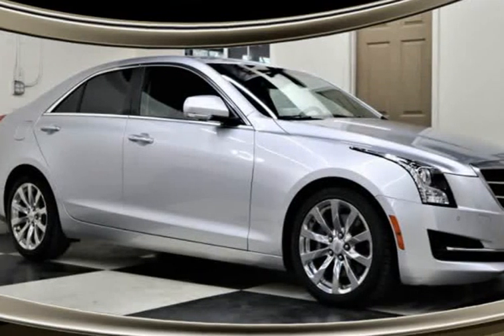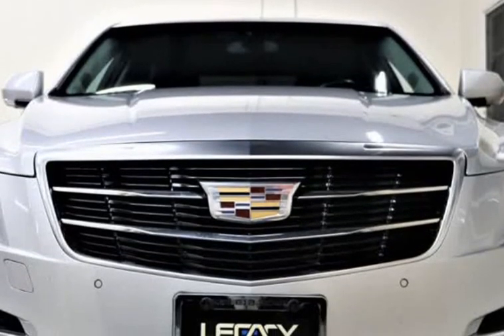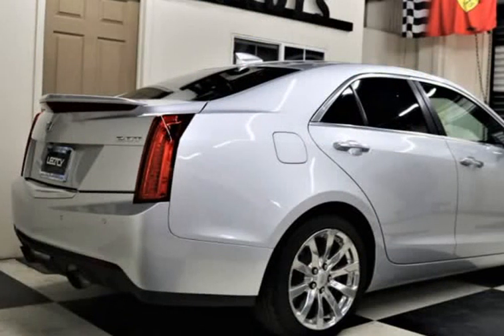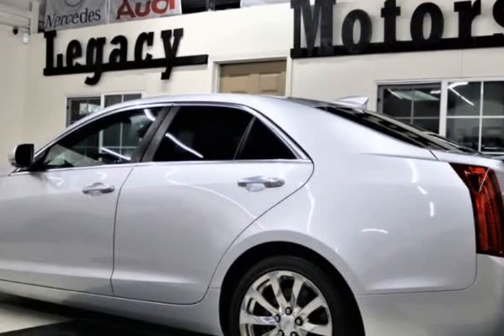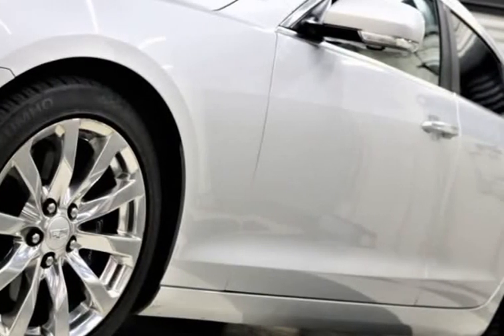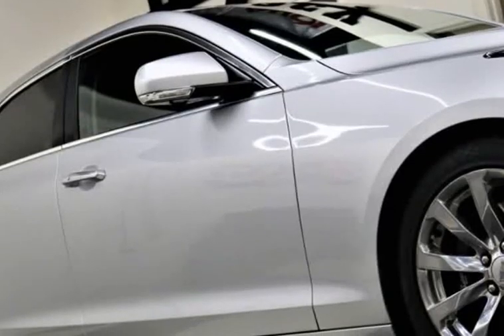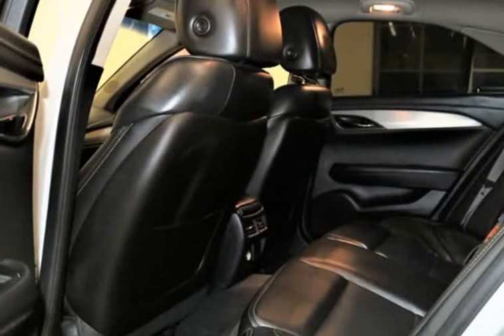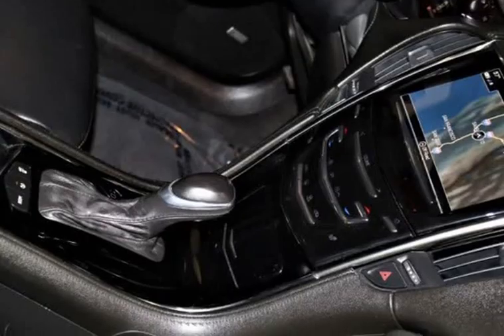2017 Cadillac ATS 2.0T Luxury 4dr Sedan (Roseville , California)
403 Riverside ave
Roseville